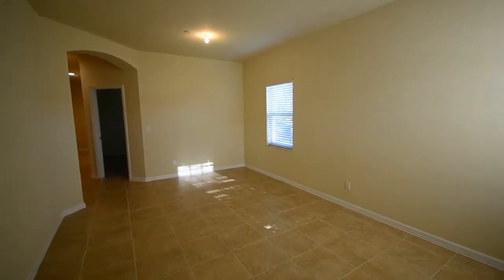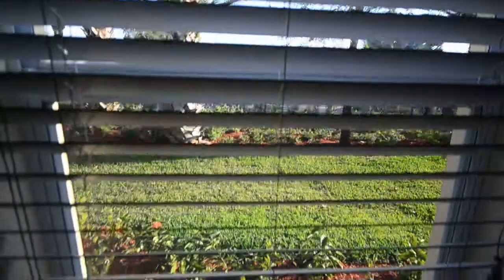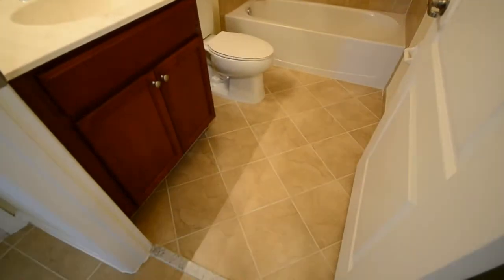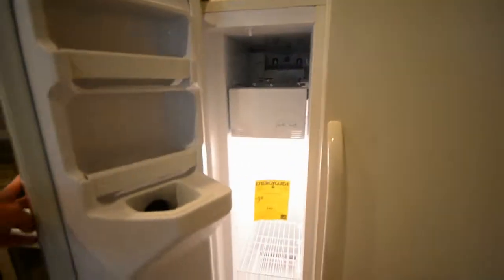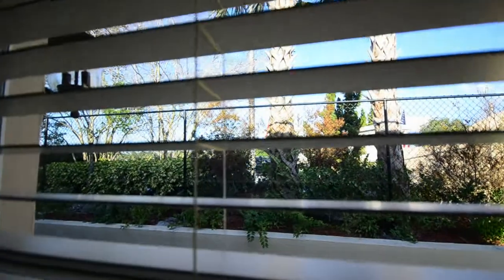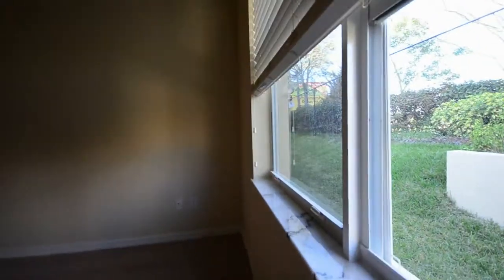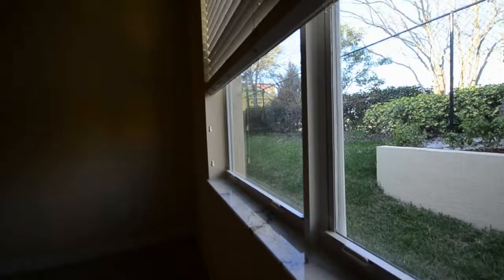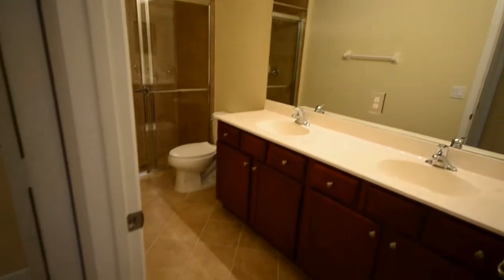4289 Pine Cove Walk through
This is a video walk through provided by Jeremy Glass with Shore Thing Sales Team and RE/MAX Masterpiece Realty. These types of videos are a service I provide for my out-of-state clients who are actively looking to purchase a property.